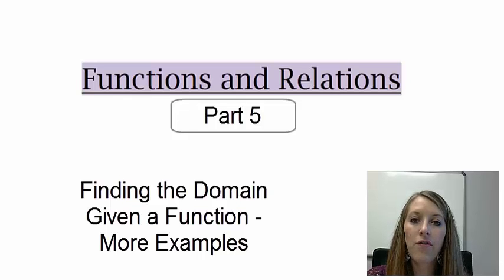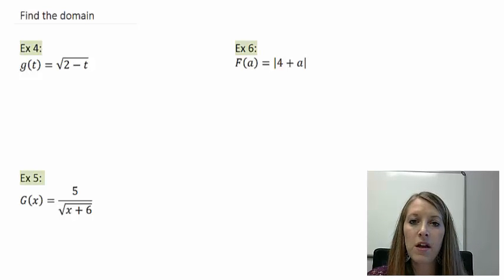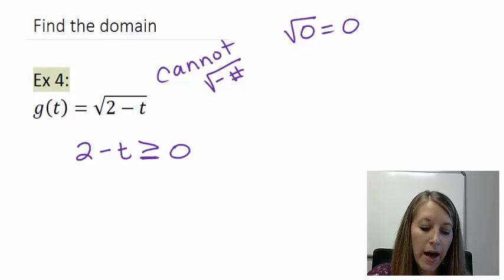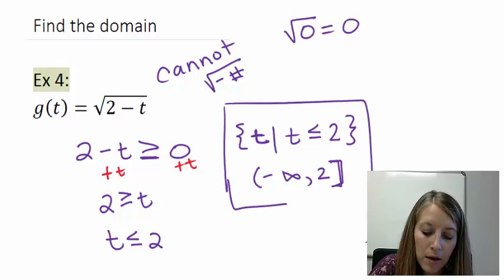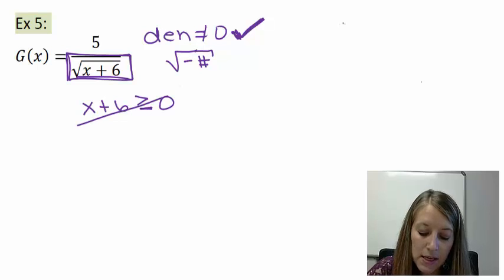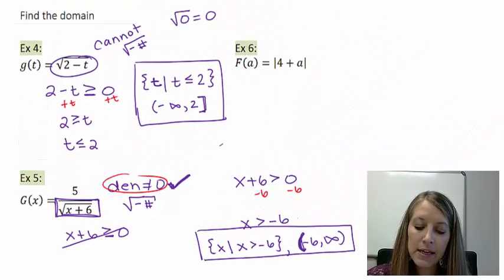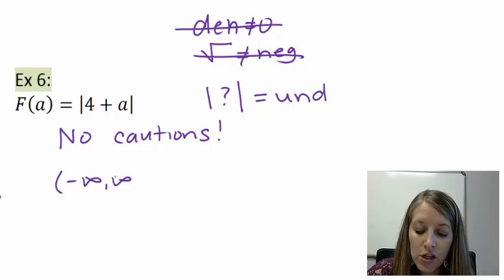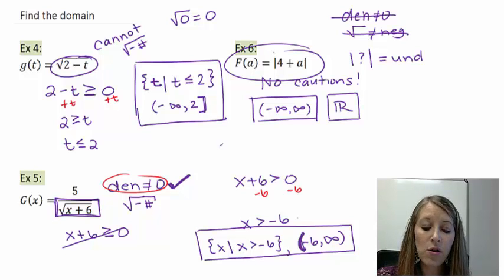5: Finding the Domain given a Function - More Examples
Finding the Domain given a Function - More Examples